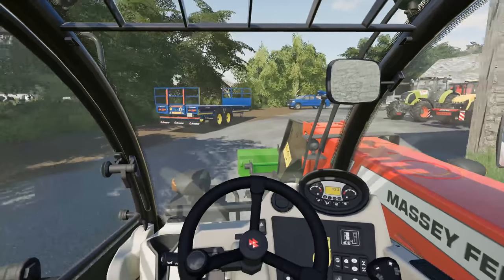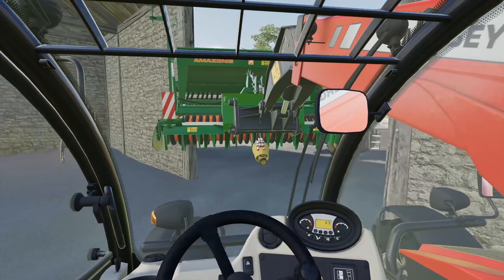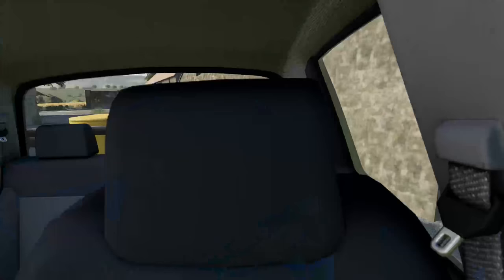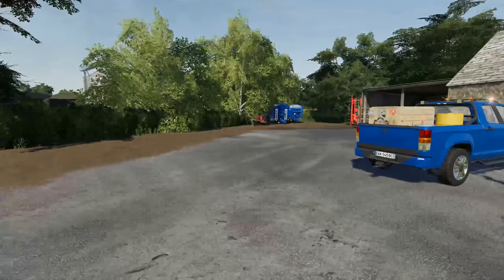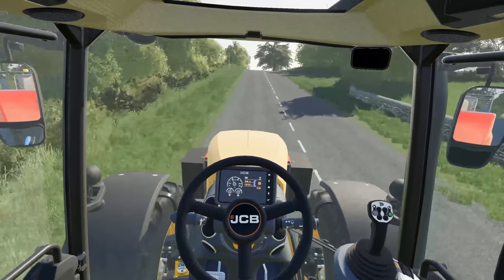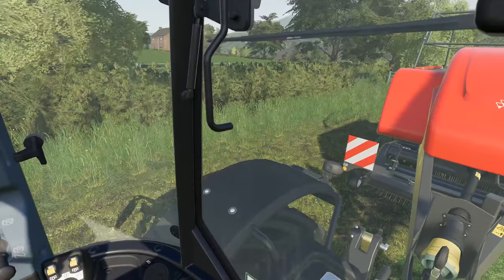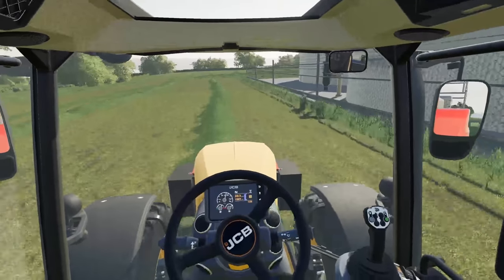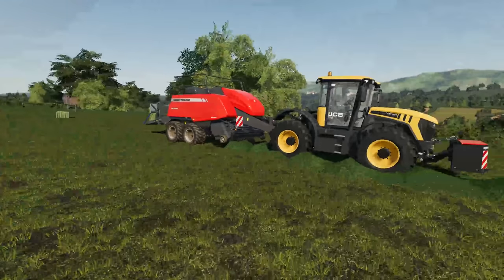THE YOUNG FARMER - The line up is complete! | PETERVILL FARM | Farming Simulator 19 roleplay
Hello Everybody!

 With one outstanding piece of equipment left to haul up from the South, Andy took a day to drive down and pick it up. Only issue now, is he needs top get this moved off the trailer...and quickly, as there is another baling job ready and waiting! I hope you enjoy this latest roleplay on Farming Simulator 19!

Don't forget to check out the Instagram page:@ S.F.T.N

A big thank you to MJModding for creating this incredible map. Go and check him out on facebook @